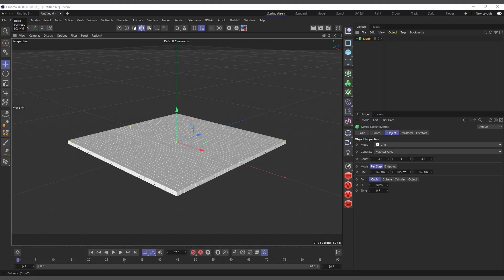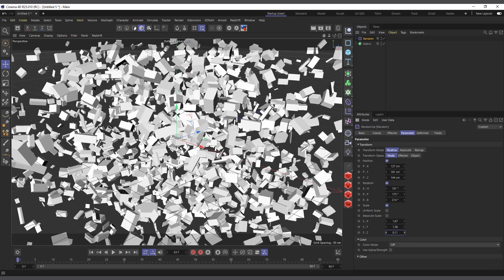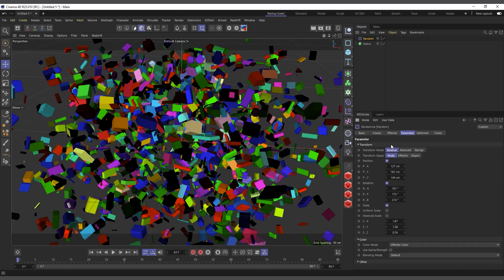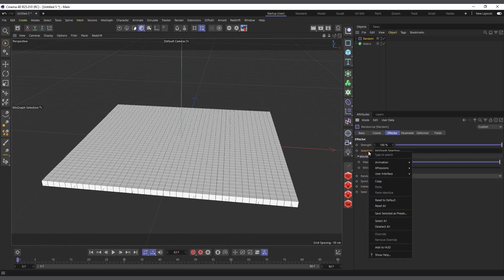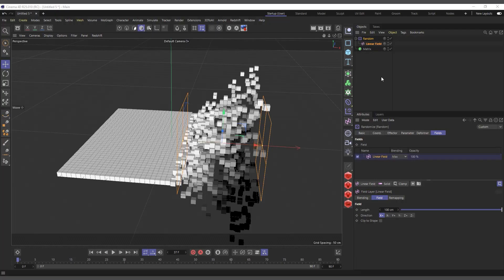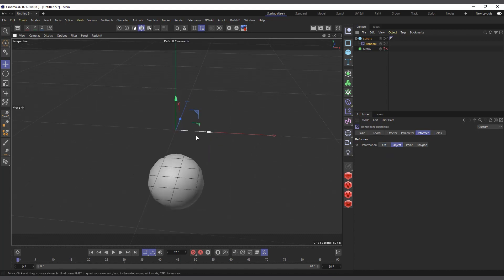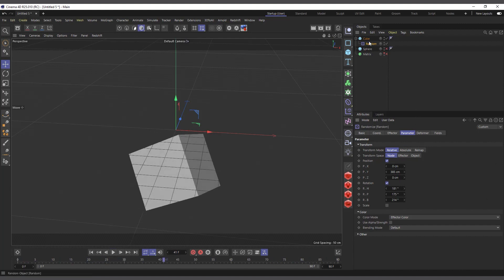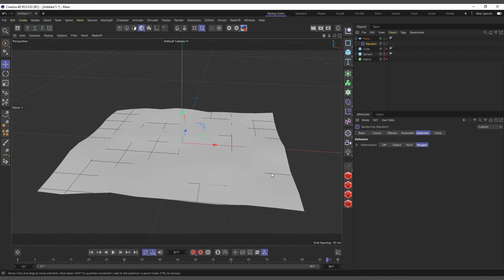Cinema 4d Random Effector - C4D Mograph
This video explains cinema 4d Random Effectors and how it works. Tries to talks in details and explains almost every parameter, what it does, how it can be use and more.